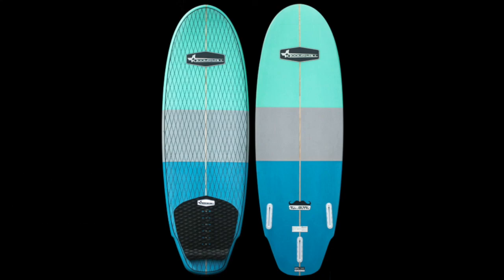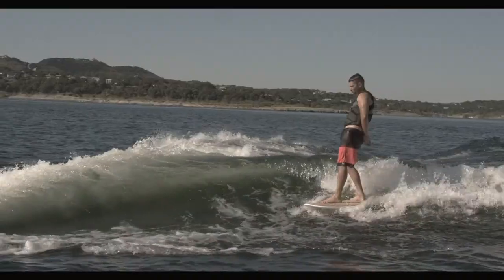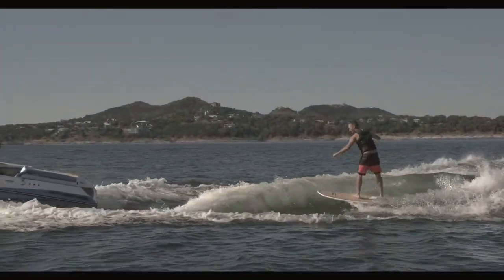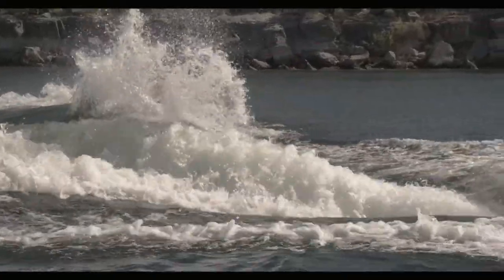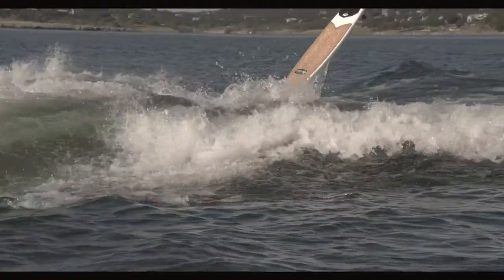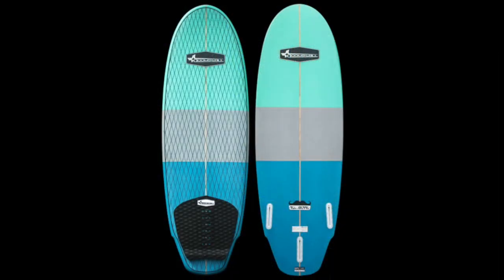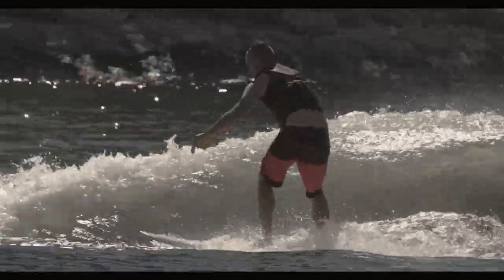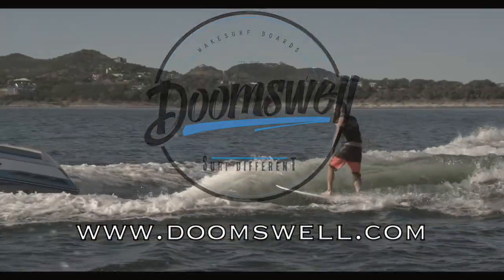Up Close and Personal: El Jefe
The El Jefe is for the ultimate soul surfer and all around fun haver!